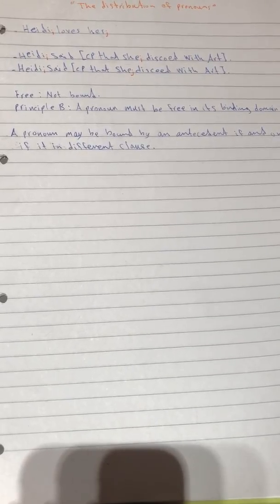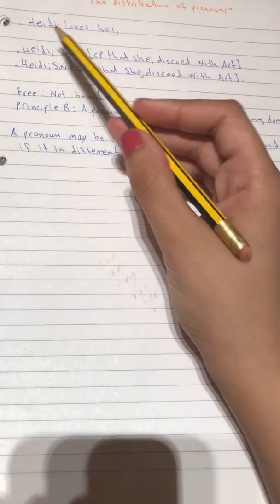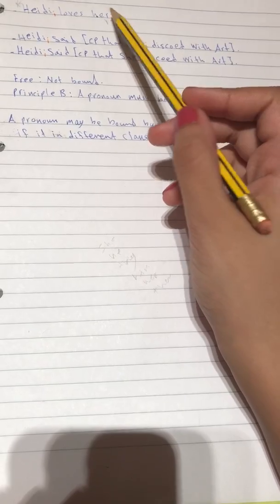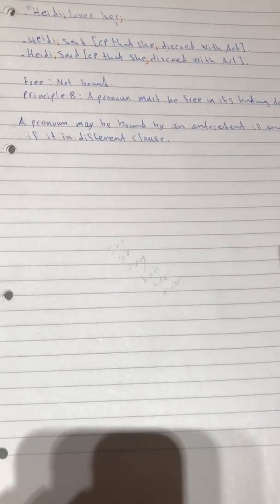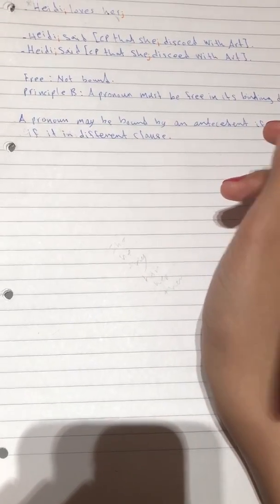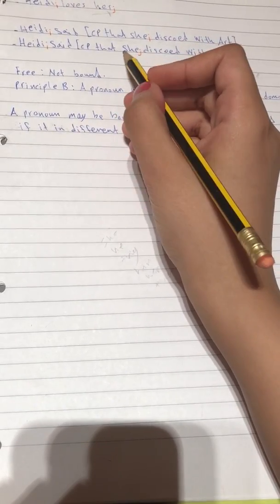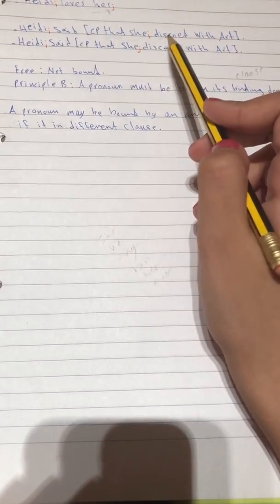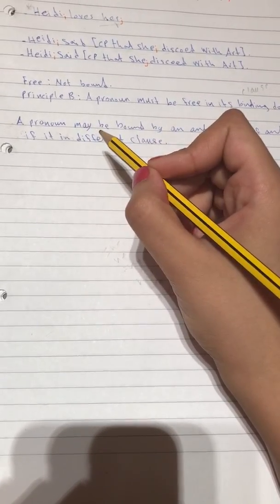Binding theory: the distribution of pronouns